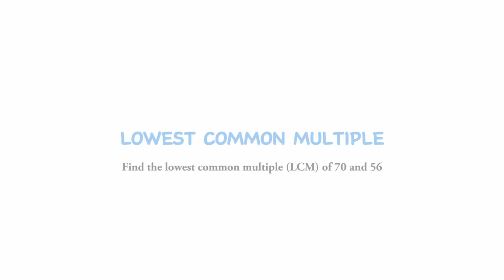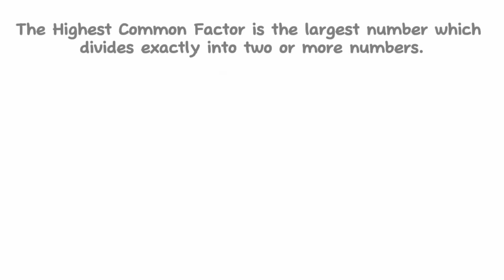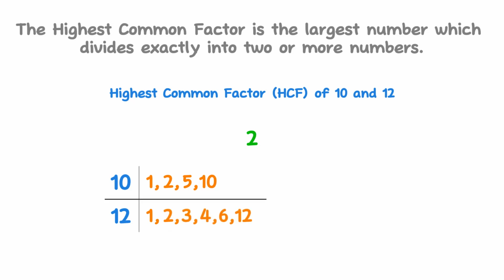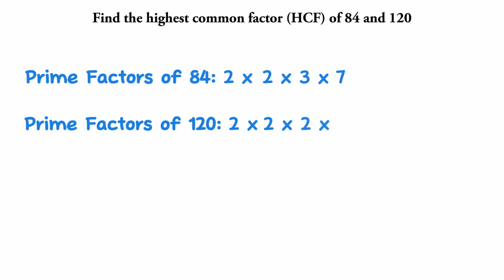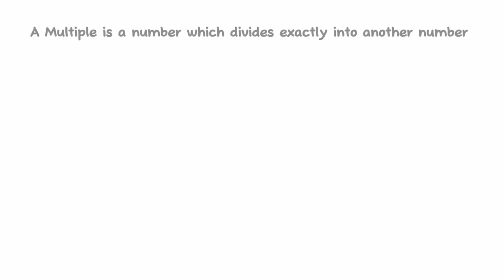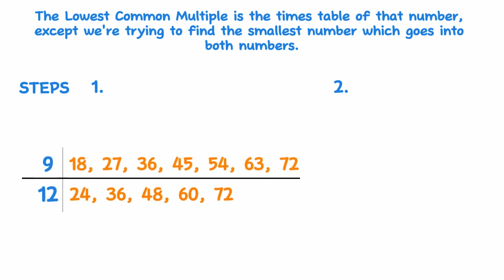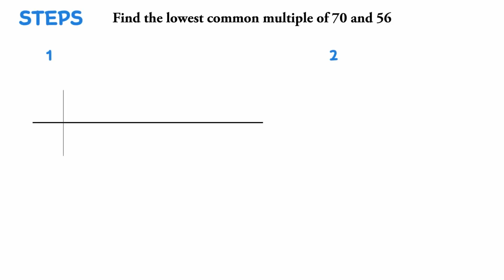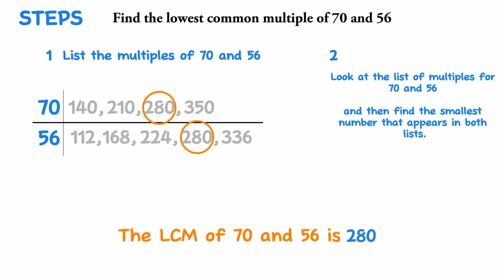Mastering HCF, LCM and Multiples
In this video, we'll break down everything you need to know about the Highest Common Factor (HCF), Lowest Common Multiple (LCM), and multiples—key topics that are crucial for your exams! We'll walk through step-by-step examples, from finding factors of simple numbers to using prime factor trees for larger ones. Whether you're struggling with basics or looking to sharpen your skills, this tutorial has you covered 💯

What You'll Learn:

Understand the concepts of Highest Common Factor (HCF) and Lowest Common Multiple (LCM)
Learn how to identify factors and multiples
Master the use of prime factor trees to find HCF and LCM
Step-by-step guidance with practical examples
Boost your exam readiness with key maths skills

Examples Covered:

HCF of 10 and 12: Step-by-step factor method.
Prime Factor Trees: Find HCF and LCM of 84 and 120.
Multiples Explained: Example with 9 and 12.
LCM of 70 and 56: Prime factorization method.

Suitable For:

► KS3 - Students preparing for mock exams.
► KS4 - Students revising for their GCSEs.

Remember:

✍ Write the question down and practice
⎌ Repeat

📚 More videos coming for this series on ɴᴜᴍʙᴇʀ.
🌟 Believing positively in yourself + Staying consistent = Highest marks in your maths GCSEs. 🌟

0:00 - Intro
0:20 - HCF
2:29 - LCM